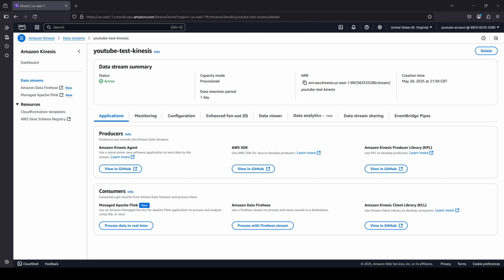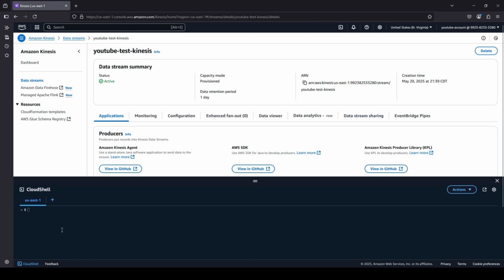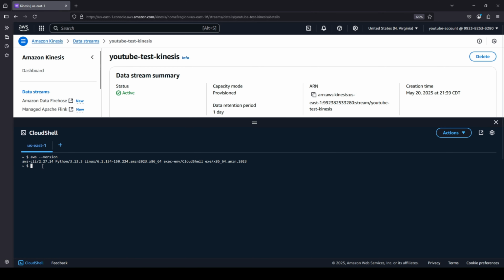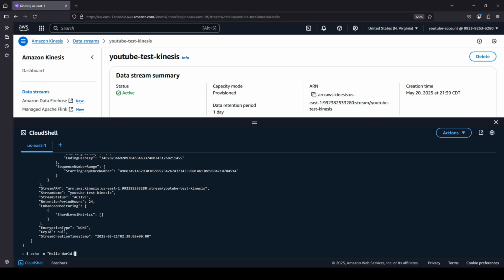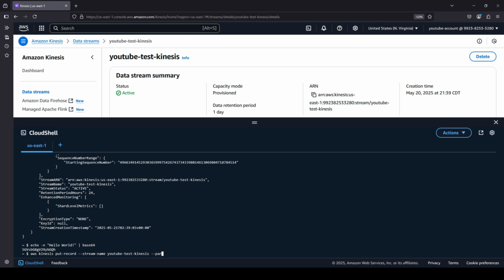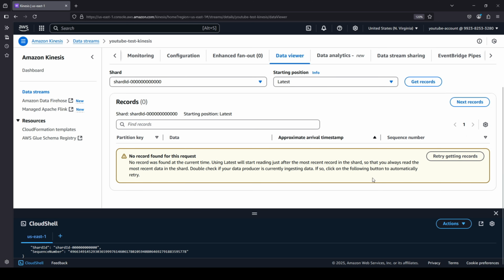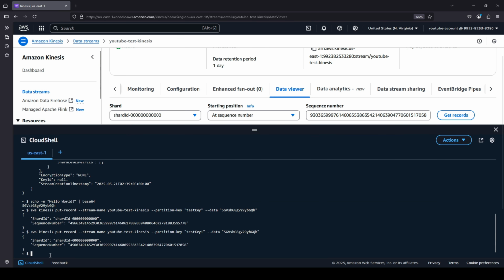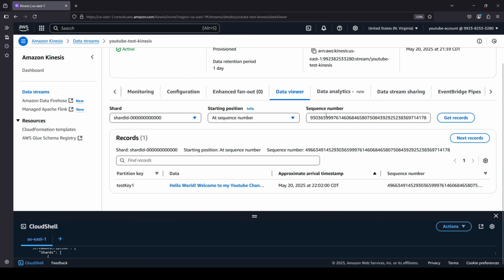AWS Kinesis Put Records CLI Demo: Stream Data to Kinesis from the Command Line | AWS For Everyone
📝Want to push data into Amazon Kinesis Data Streams without writing code? In this hands‑on demo we use only the AWS Command Line Interface to ingest single and batch events with put-record and put-records. You’ll learn how to:

Create and describe a Kinesis stream

Format JSON payloads and base64‑encode binary data